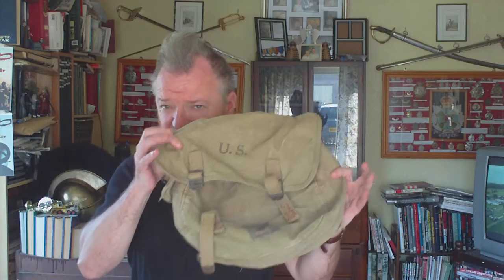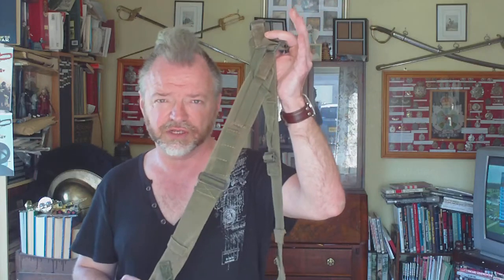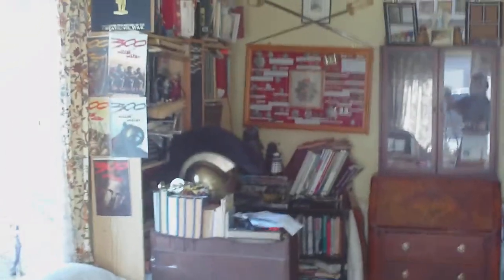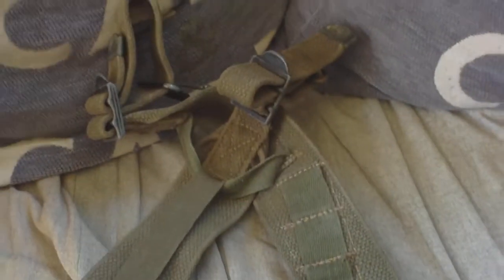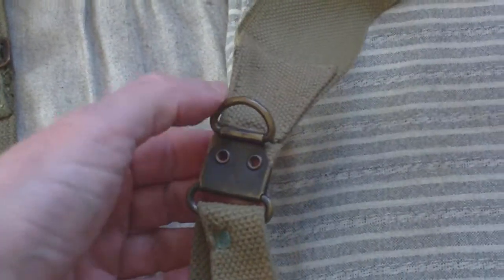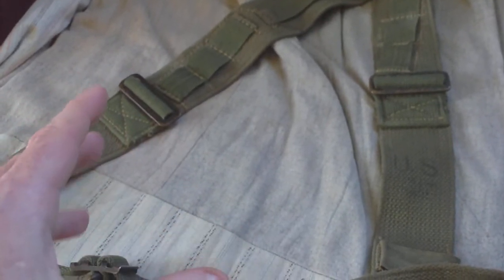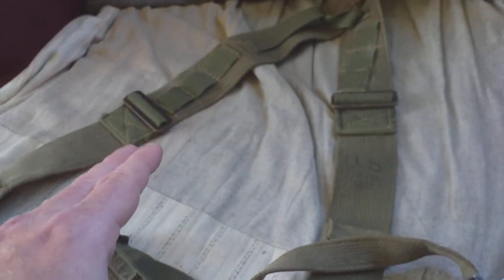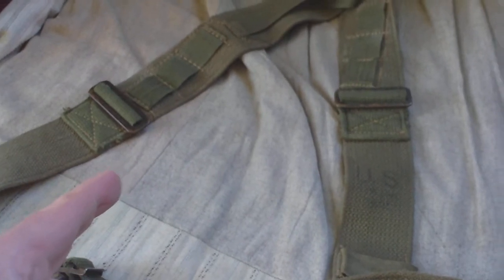WORLD WAR TWO US SUSPENDERS,PACK FIELD AND COMBAT, MODEL 1944